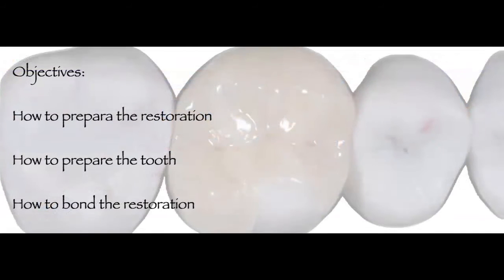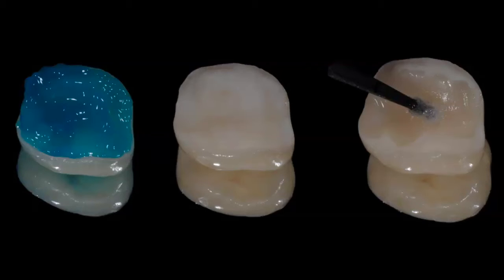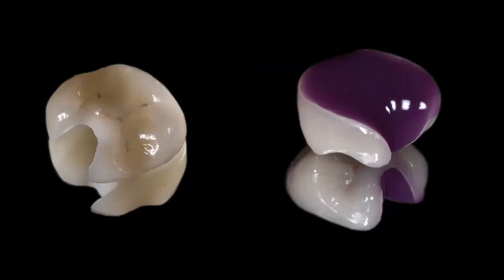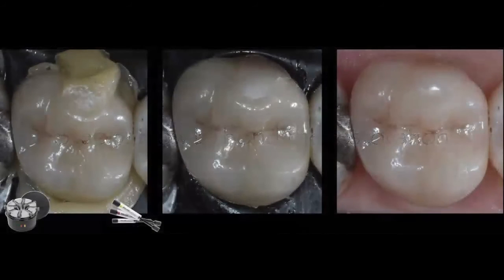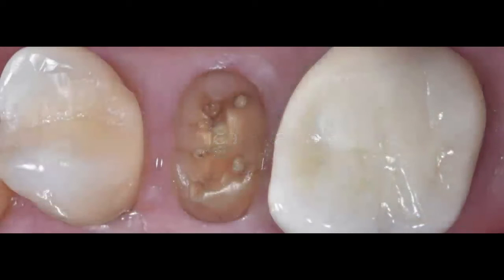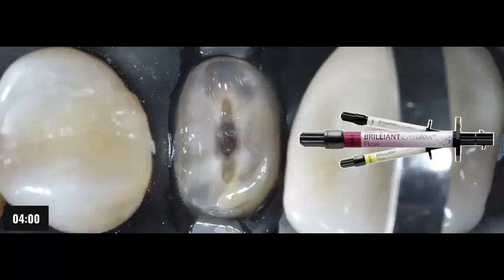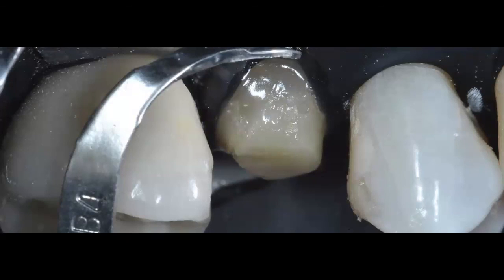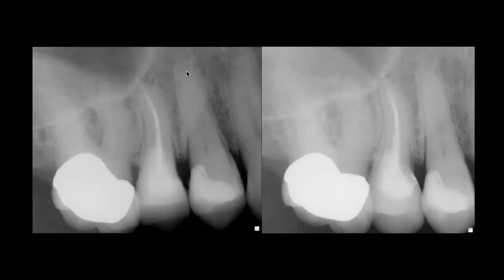How to predictably bond a ceramic onlay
With glass ceramics being used more every day, it is important to follow a strict bonding protocol that starts with your BioBase and ends with the onlay seating. As usual, Dr. Romero will share with you a simple step by step protocol